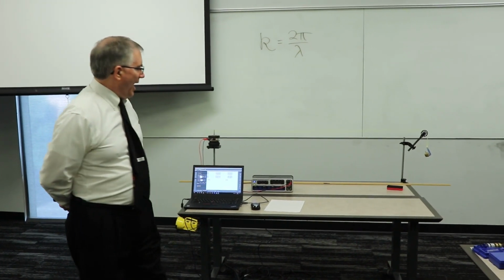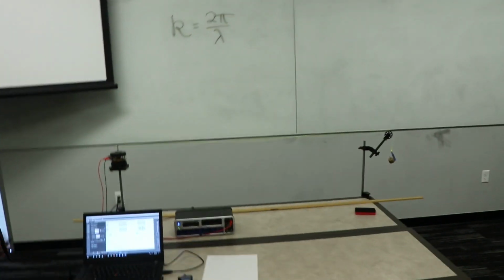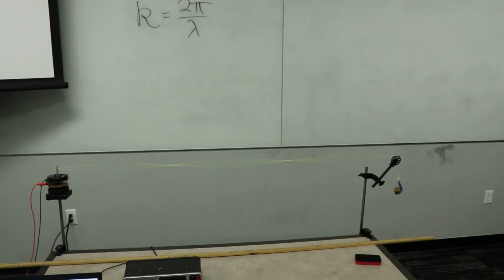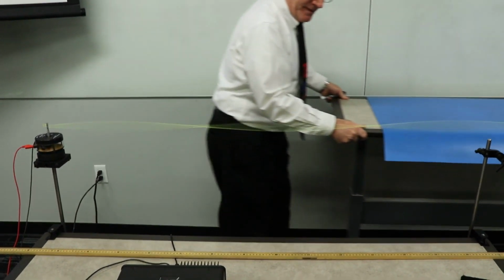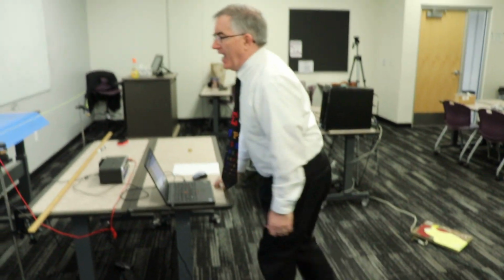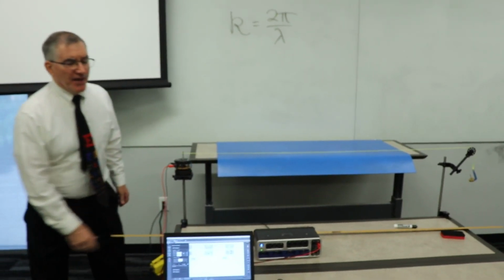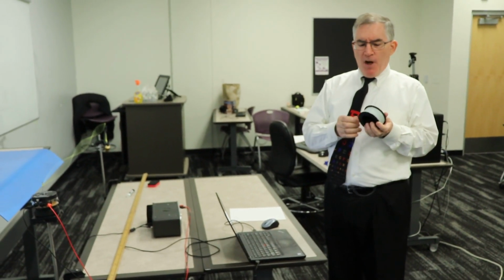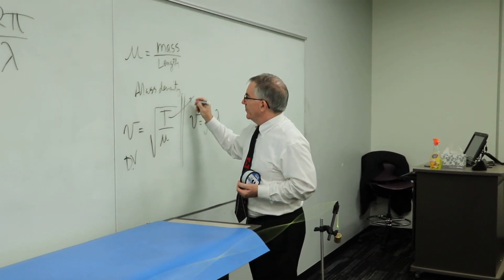PHY121L Lab 13 Standing Waves 2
This second video describes the two experiments that are going to be investigated. One counts the number of anti-nodes and the other investigates how tension in the string affects the speed of the waves.